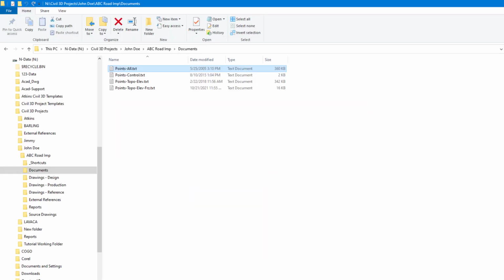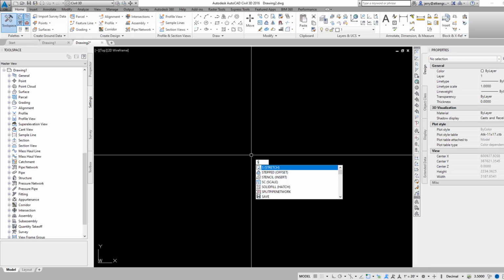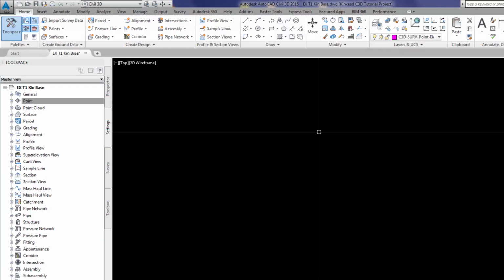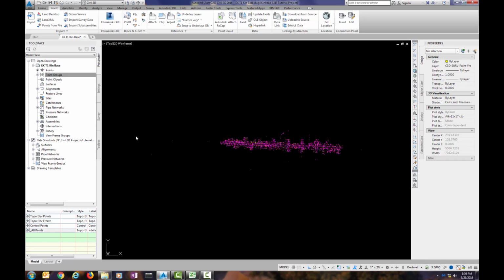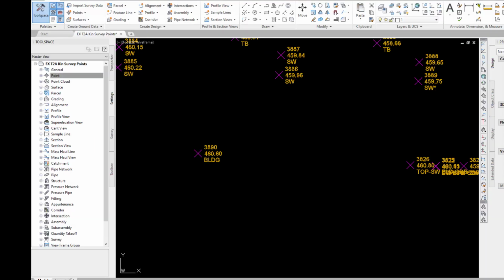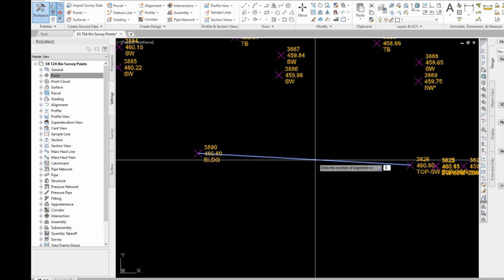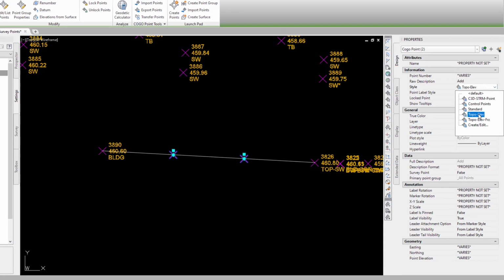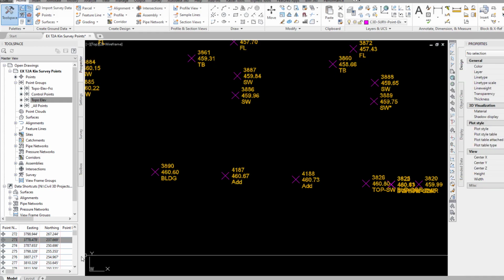13 EX 2A Survey Points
A. Survey Point Files
 B. PNEZD Comma Delimited Format
 C. Default Point Settings
 D. Create Point Groups
 E. Import Survey Points
 F. Control, Topo Elev, and Topo Elev Frz Points
 G. Review and Modify Point Data